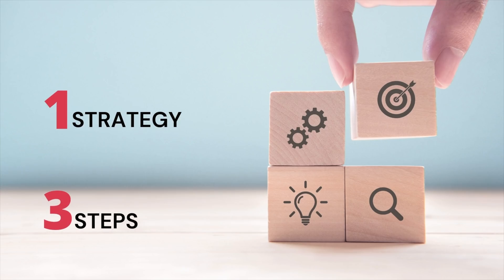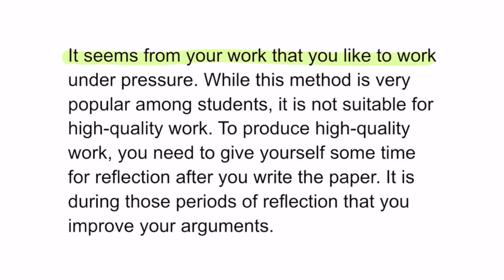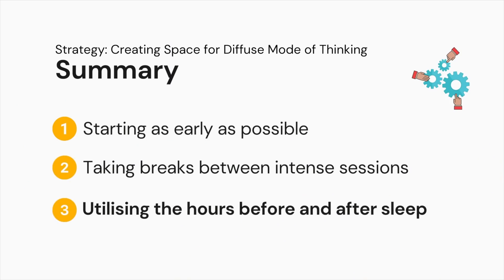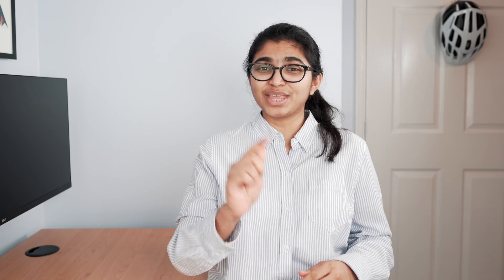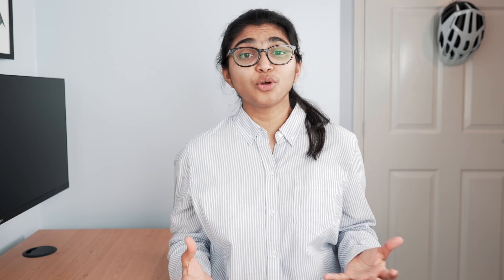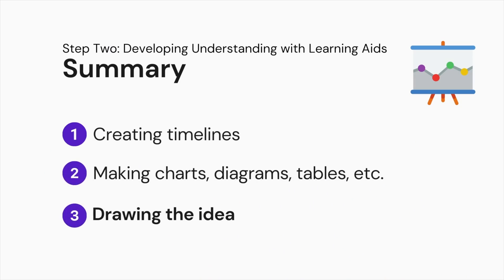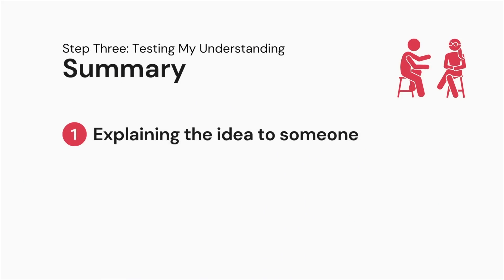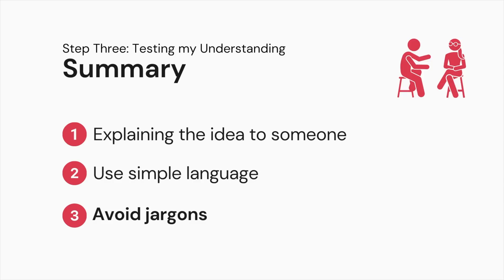How I learn DIFFICULT subjects FASTER - Dr Tasnim Jara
How I learn complex topics quickly and effectively. It's a mashup of different tools and techniques such as metacognition, focused v diffuse mood of thinking, Feynman technique, etc.

Timestamps
01:08 Strategy: Creating Space for Diffuse Mode of Thinking
04:07 Step One: Plugging the Gap
04:50 Step Two: Developing Understanding with Learning Aids
06:19 Step Three: Testing my Understanding

Coordinated memory replay in the visual cortex and hippocampus during sleep
Causal evidence for the role of REM sleep theta rhythm in contextual memory consolidation: 10.1126/science.aad5252
Are Spatial Memories Strengthened in the Human Hippocampus during Slow Wave Sleep?
Overnight Consolidation Aids the Transfer of Statistical Knowledge from the Medial Temporal Lobe to the Striatum